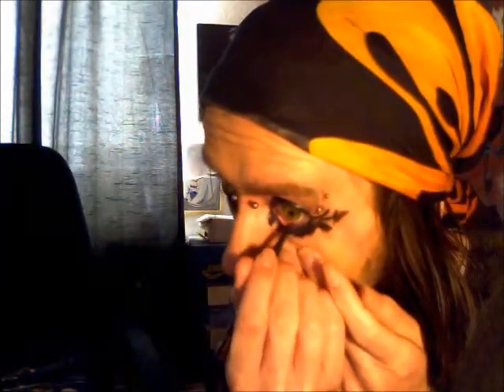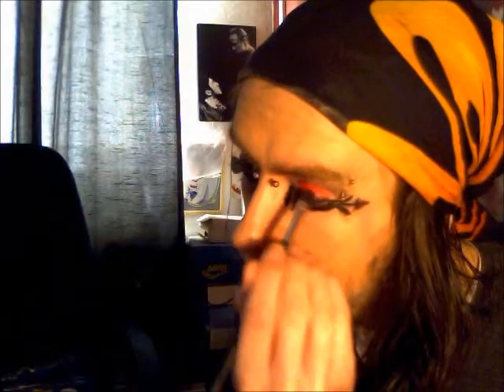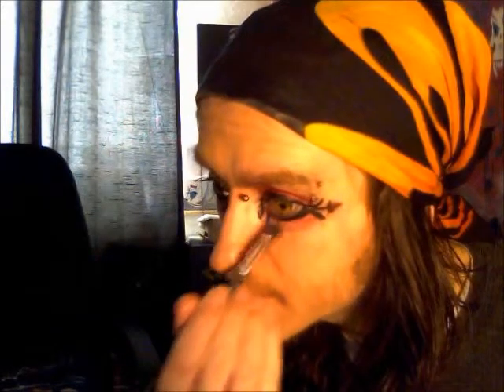Gothic Purple Mist Make-up Tutorial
or

SickandTwisted87